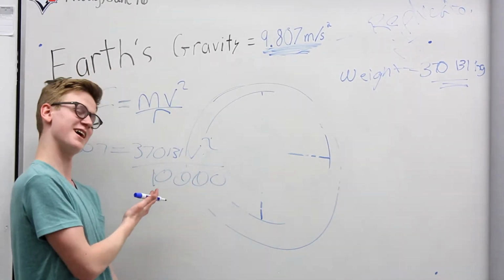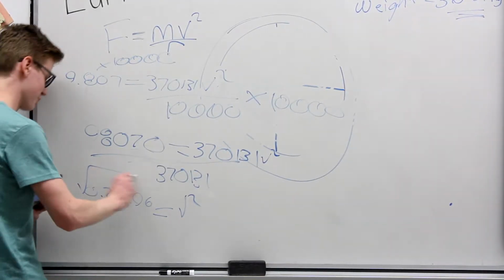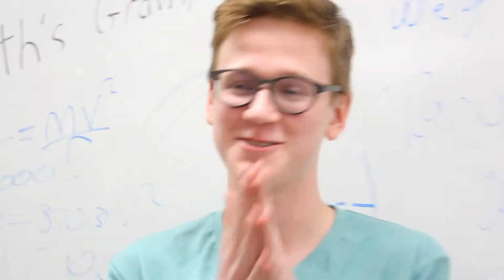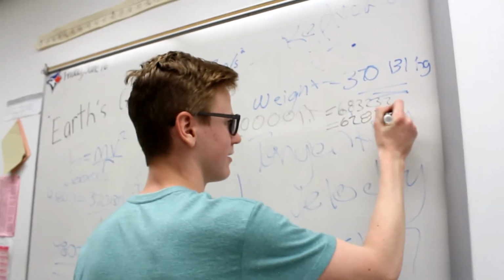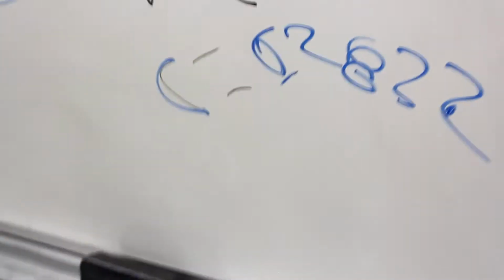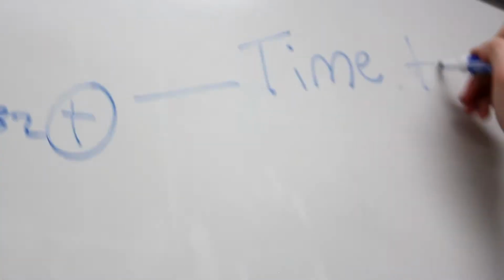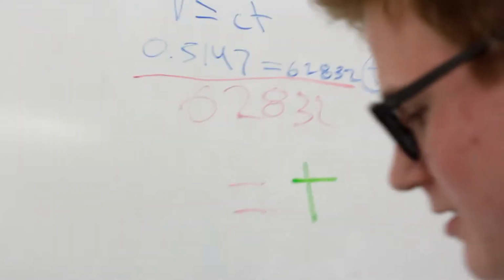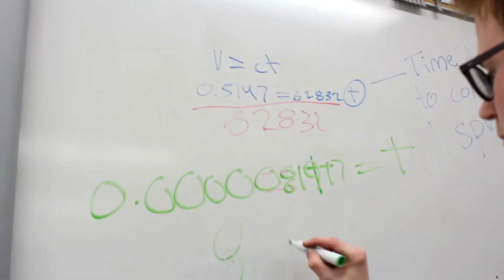PS final version